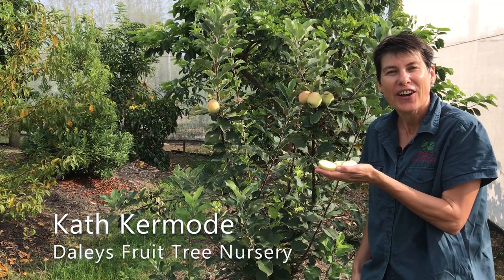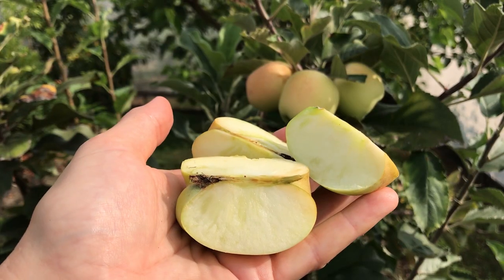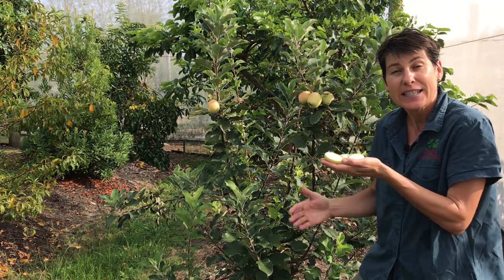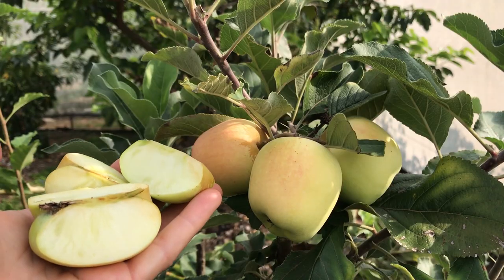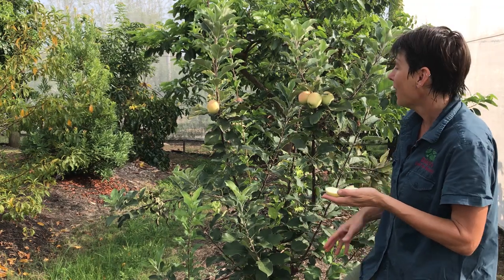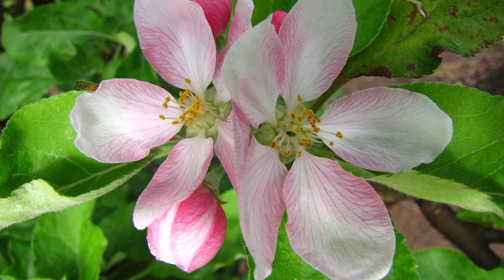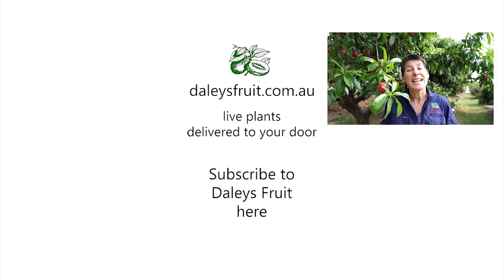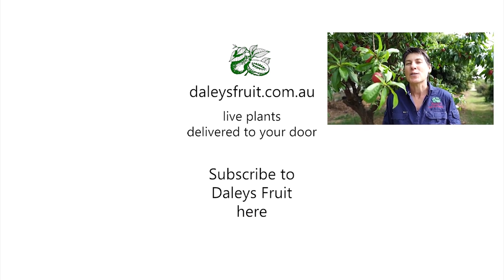If you want to grow apples in subtropics or a warm climate, the Dorsett Golden Apple is perfect.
The Dorsett Golden Apple is perfect for growing in the subtropics and in warm climates.  The fruits have golden-yellow skin with a pinkish blush. They are sweet and delicious eaten fresh off the tree. Grow to 3m and is perfect for growing in pots, on patios or as an espalier. Cross pollinate with the Tropical Anna or Tropic Sweet.

You can Buy for sale from Daleys Fruit Tree Nursery

Dwarf Dorsett Golden Apple